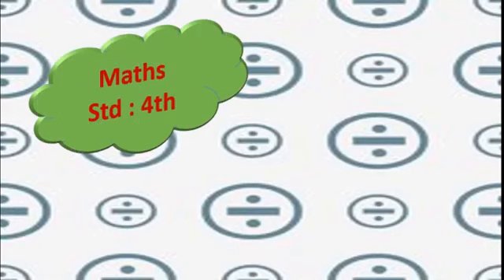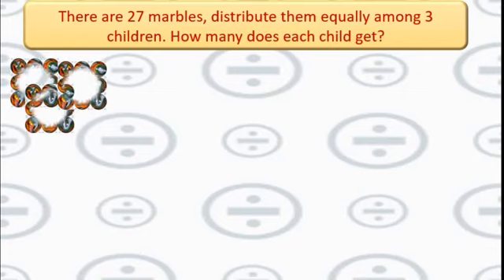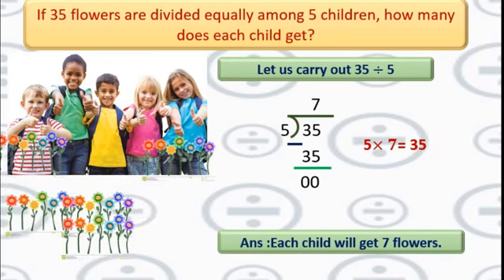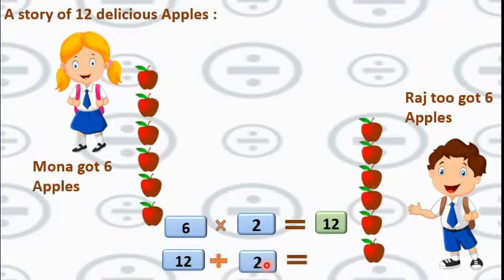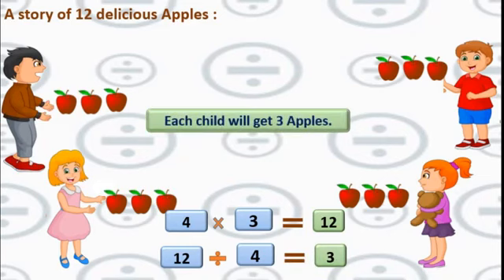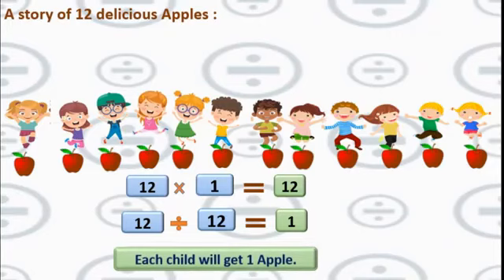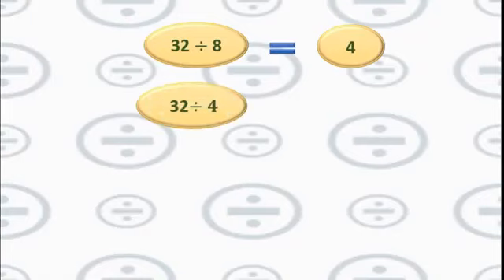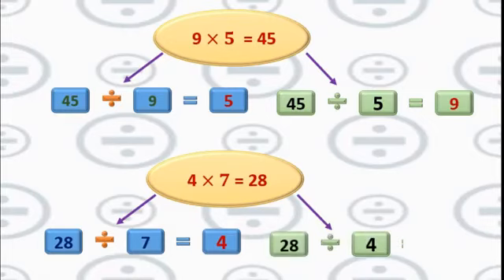Class : 4th Mathematics L 6. Division : Part 1 - Part I by BMC VTC Teacher Akshata Ajay Kale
Solve.